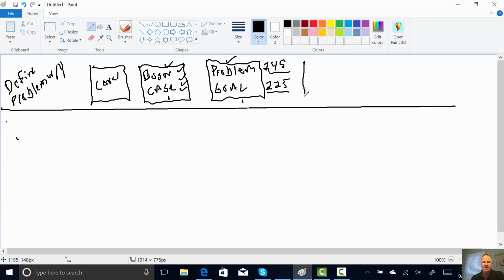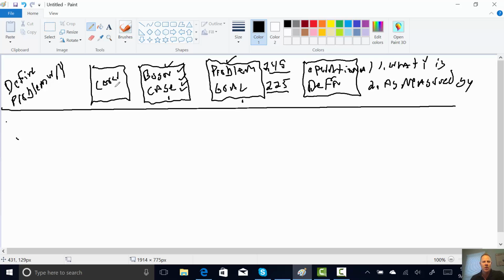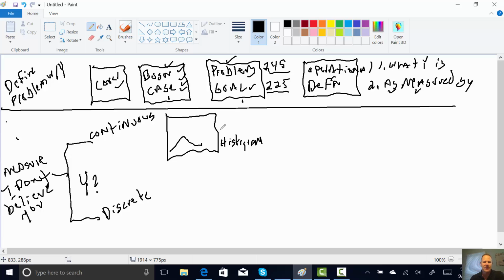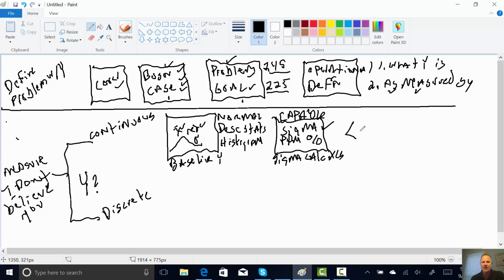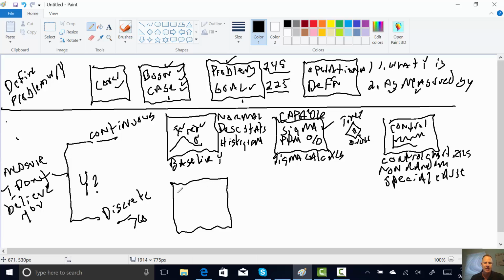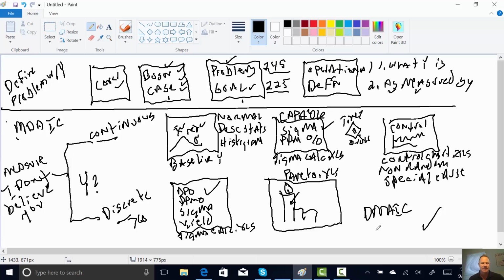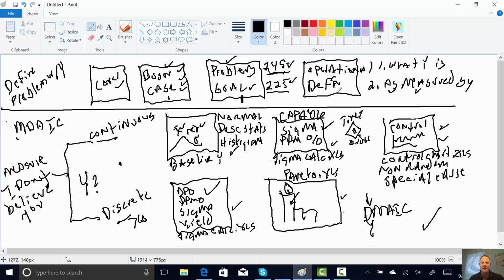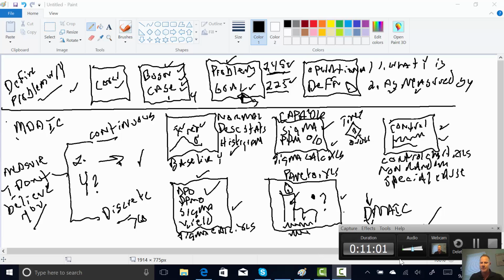define and measure roadmap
what is required of you to do the Define and measure phase of LSS using excel